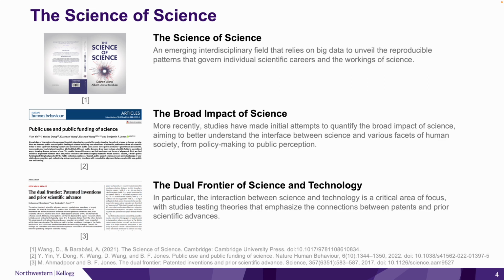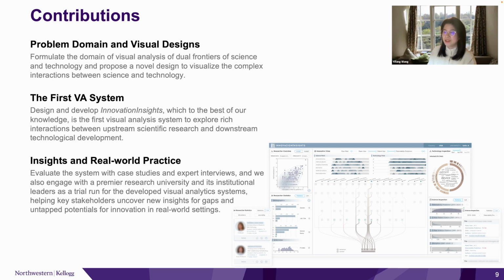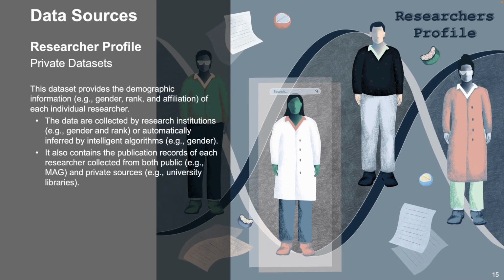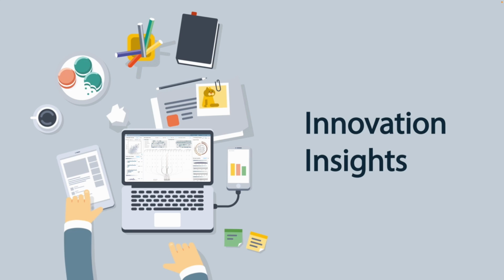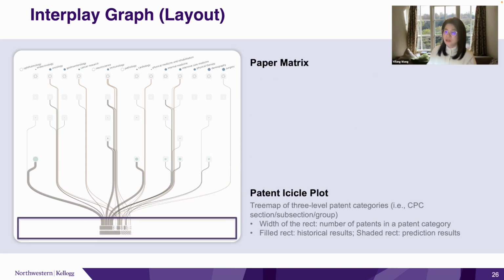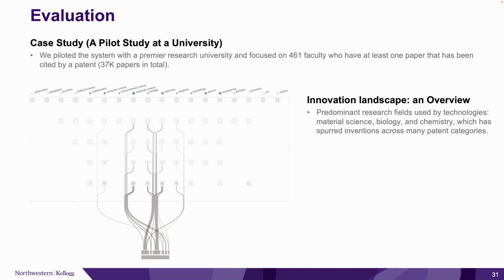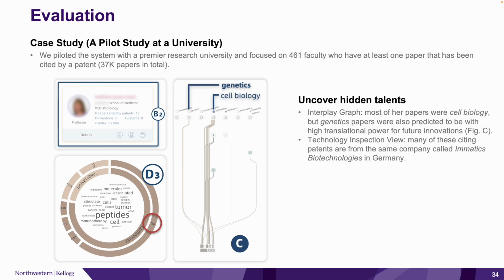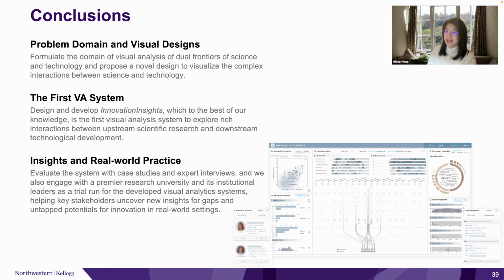A Visual Analytics Approach for Understanding the Dual Frontiers between Science and Technology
IEEE VIS2023 Paper Presentation
Title: InnovationInsights: A Visual Analytics Approach for Understanding the Dual Frontiers between Science and Technology